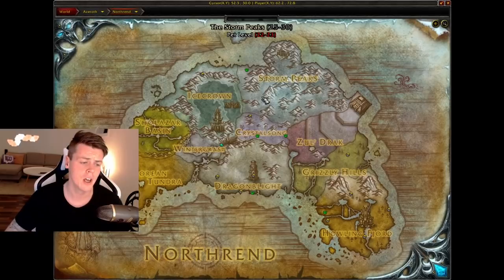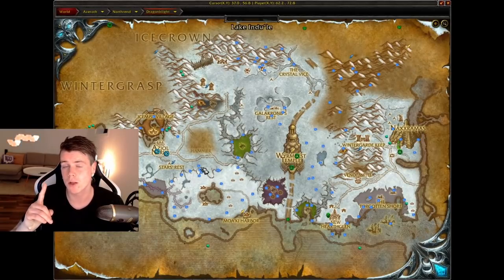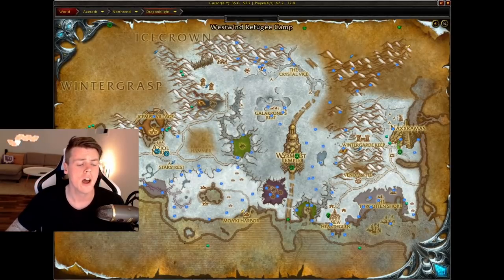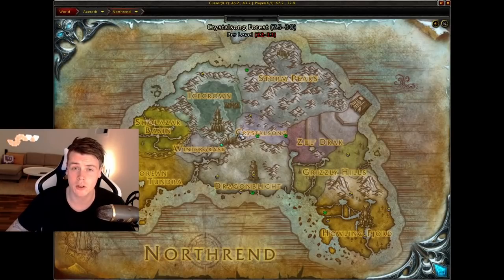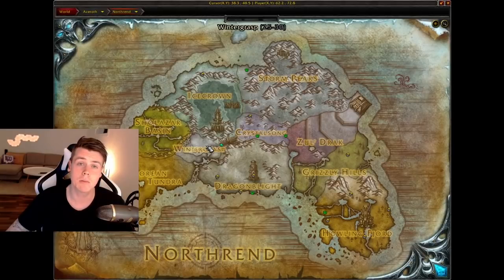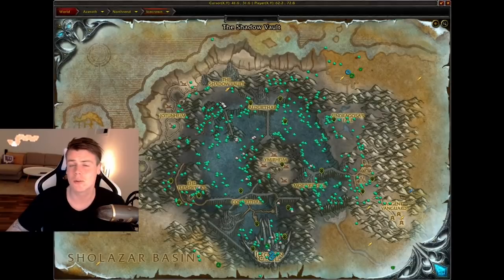Top 5 Mining Farms To Reach Millionaire Status